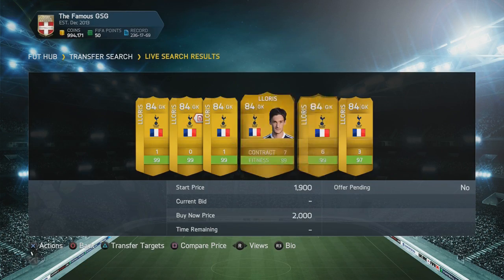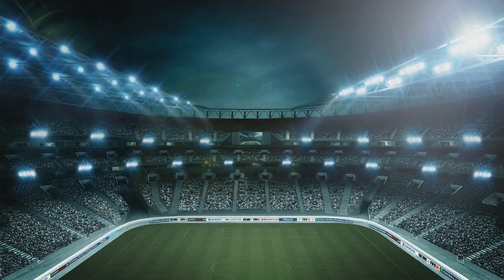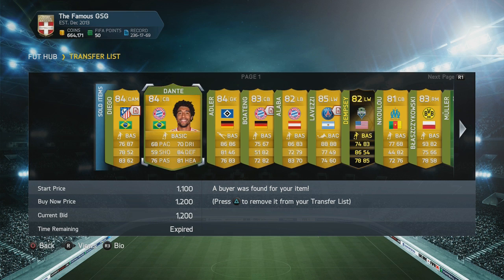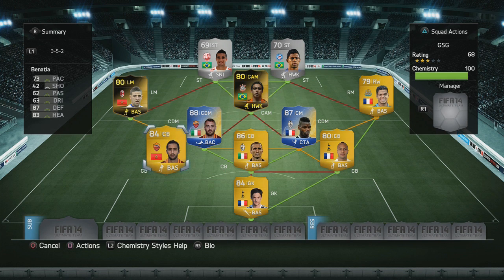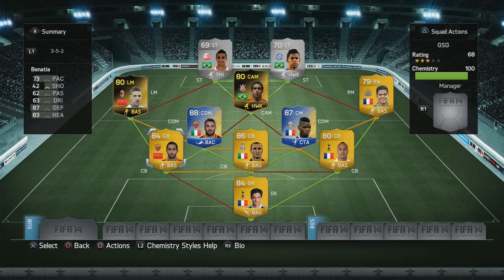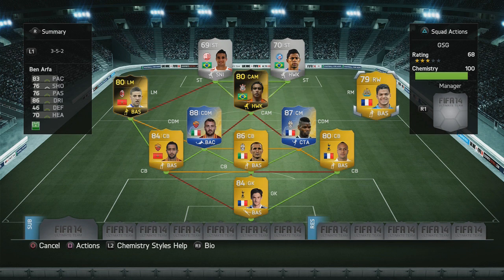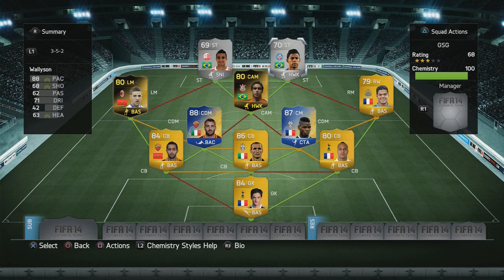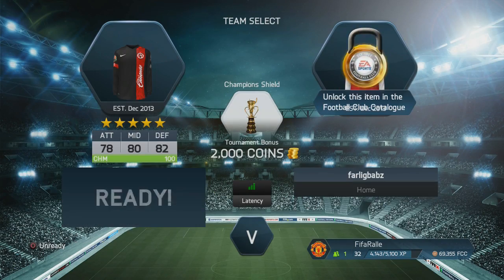Let's FIFA 14 "IF Jadson Skill Squad" Episode 70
Here is the 70th episode of Let's FIFA 14 Season 2 on the PS4